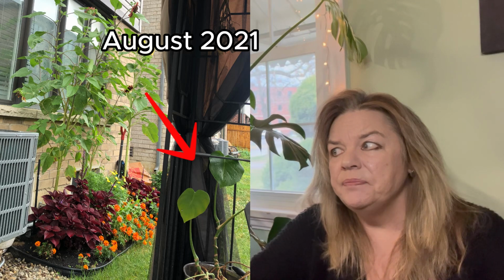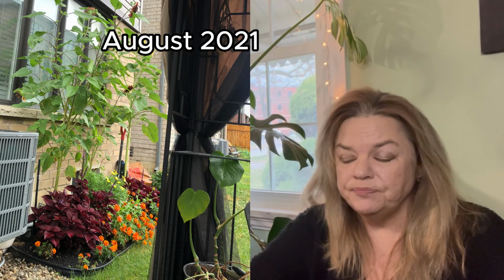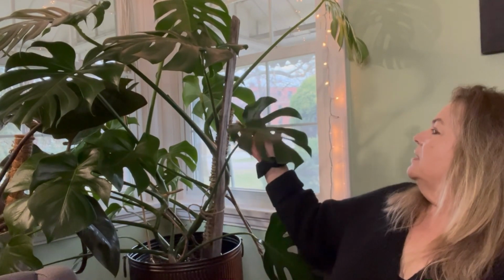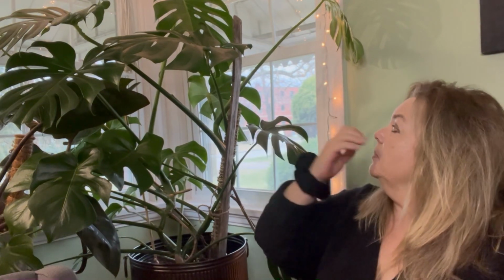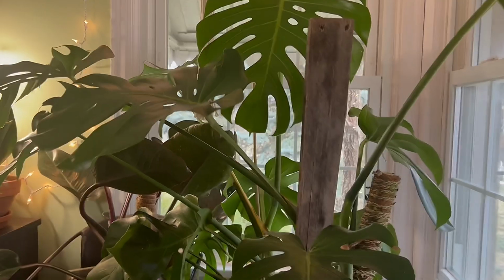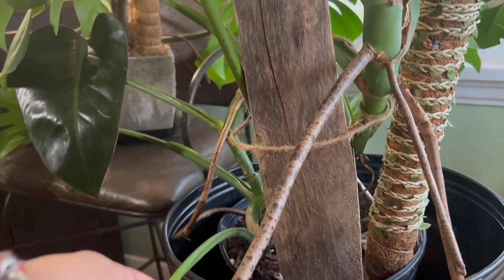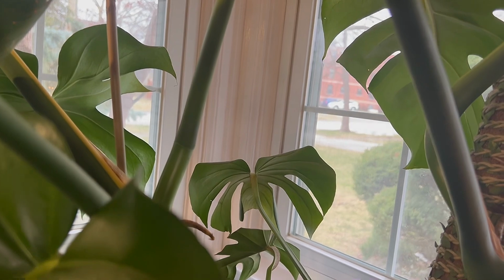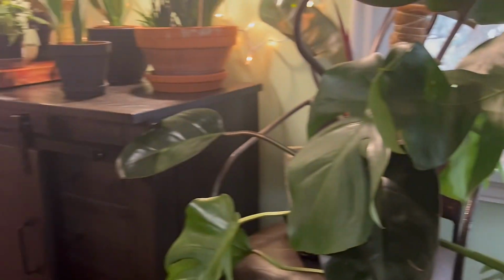How my 12+ Year Old Monstera Deliciosa Survived Years of Neglect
This beautiful Monstera Deliciosa of mine has gone through some crazy neglect yet refused to give up!

She is 100% resilient and with some love and care has become my favourite plant.

Join me as I tell the story of how I got her and where she is today.

Loving and learning as we grow 🪴

Houseplants 🪴 Monstera 🌱  Monstera Deliciosa 🍃

—SOCIAL MEDIA—
Pinterest Scattered Sprout